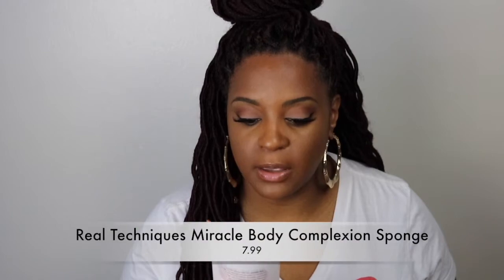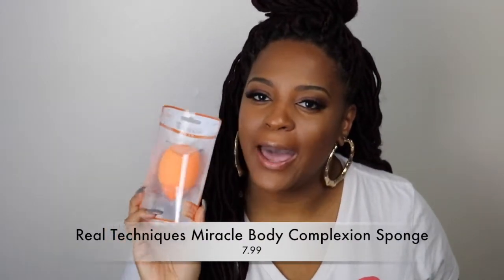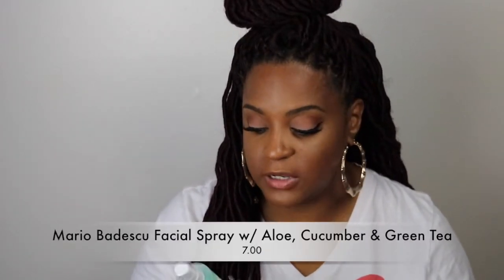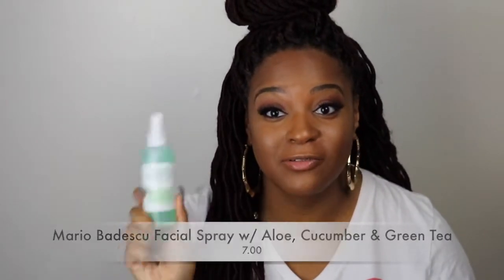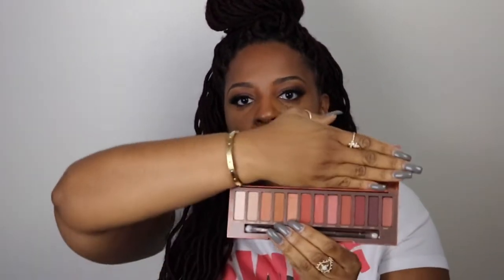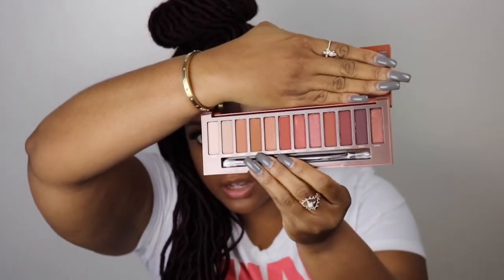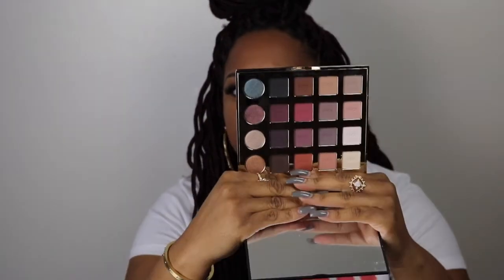Ulta Haul | ComfortablyChic365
Hey Loves. I'm back again this time with an Ulta Haul.

Stay Comfy,
Chi Chi

Products Mentioned:

Real Techniques Miracle Body Complexion Sponge

Real Techniques Bold Metals 301 Flat Contour Brush

Benefit Cosmetics Ka-brow Shade 5

Mario Badescu Facial Spray w/ Aloe, Cucumber & Green Tea

Clarisonic Sensitive Brush Head

Clarisonic Radiance Brush Head

Lancome Idole Ultra Liquid 24H Longwear SPF 15 Foundation

Tarte Tarteist PRO Amazonian Clay Palette